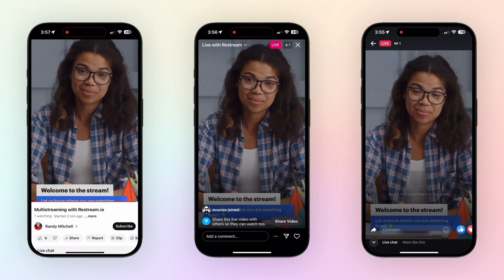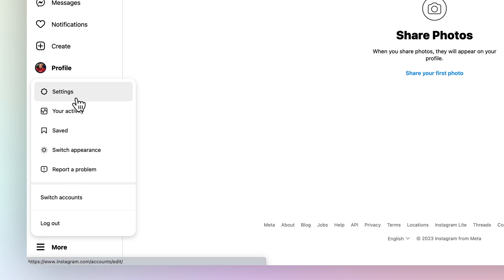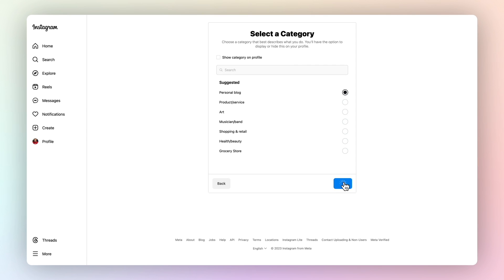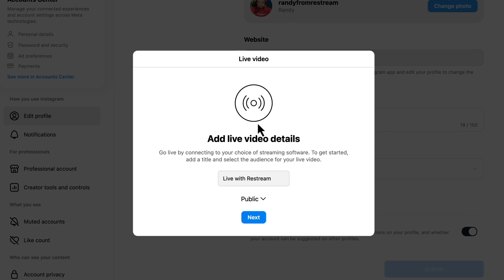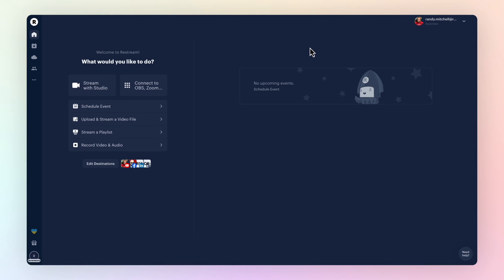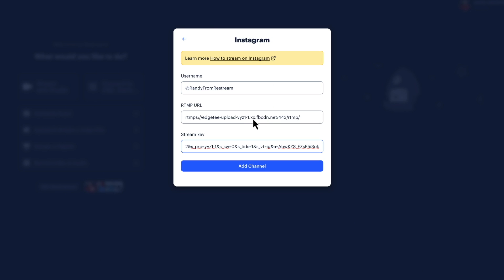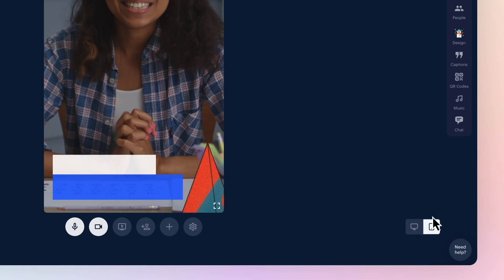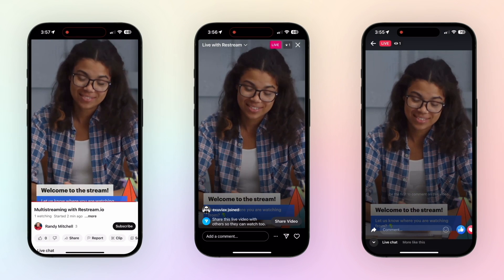How to stream on Instagram with Restream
Big news! Instagram has unlocked multistreaming for everyone.
Now you can use Restream to create high-quality live videos for your Instagram followers.

Why You'll Love This:
•  🌐 Multi-Platform Streaming: Go live on Instagram, Facebook, X, and more simultaneously.
•  🎥 Professional Quality: Elevate your streams with top-notch camera and sound in Restream Studio.
•  🎨 Engaging Streams: Enhance your live videos with graphics and interactive elements.

🕒 Quick Setup Guide:
0:00 - Announcement
0:07 - Switch to Professional Instagram
0:25 - Create your stream on Instagram
0:44 - Add Instagram to Restream
1:08 - Start streaming